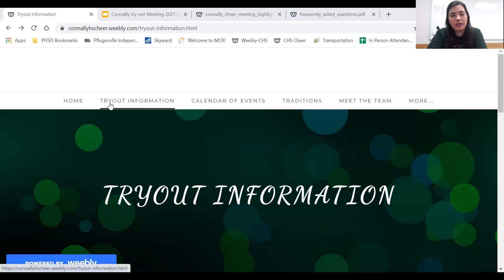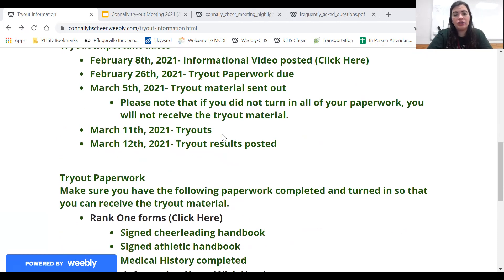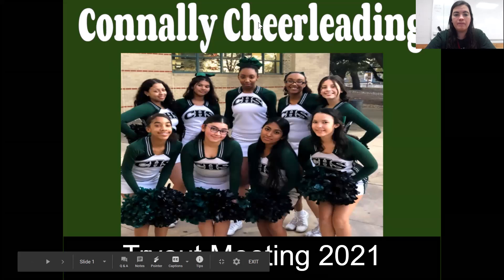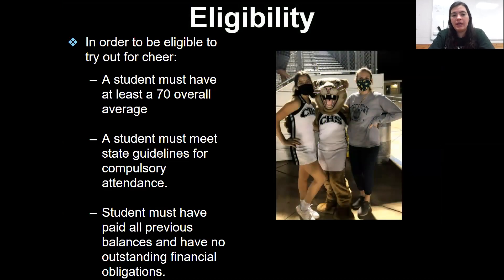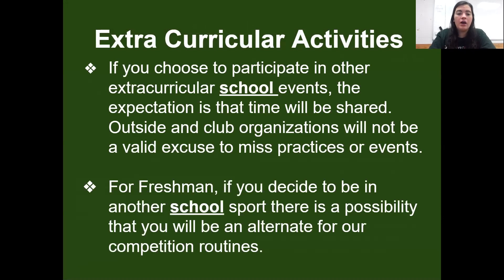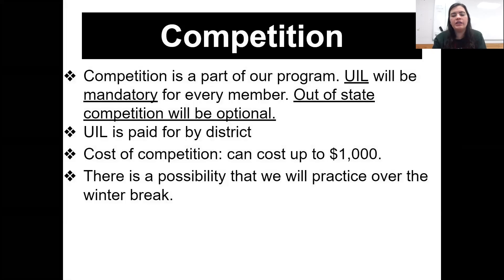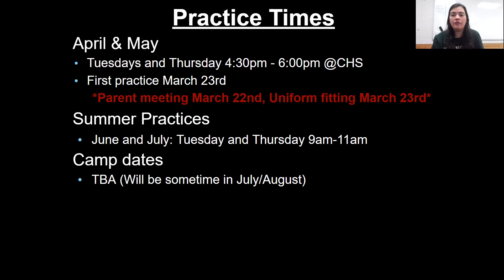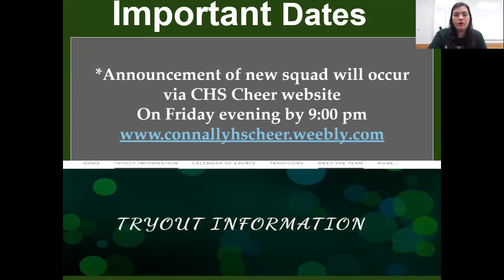Tryout Informational Video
Hey Cougars! Here is our information video for tryouts for the 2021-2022 cheer season! If you have any questions please email Coach Cameron or use our "contact" button on our Cant wait to "see" you at tryouts!